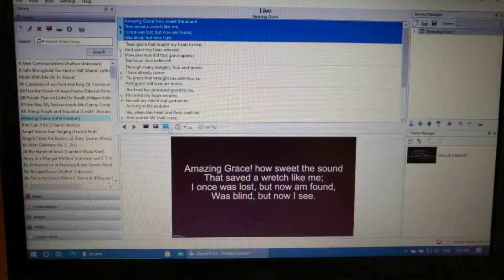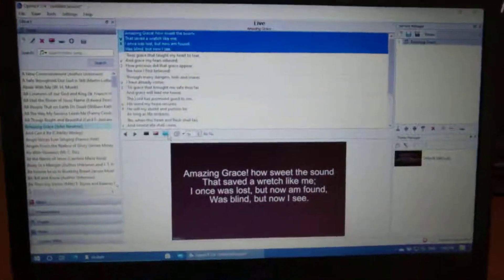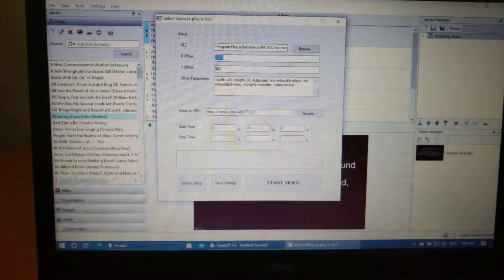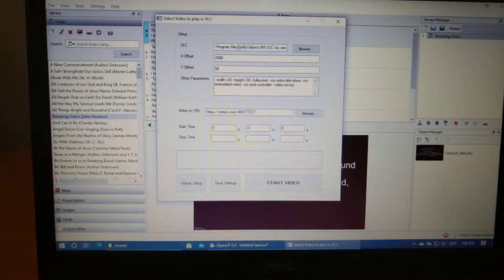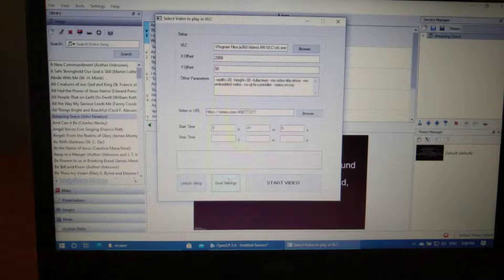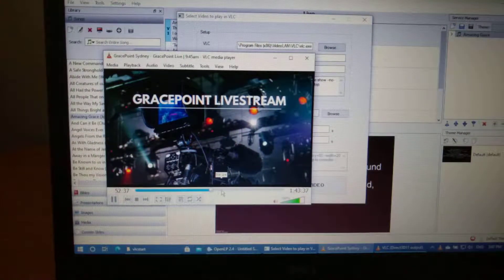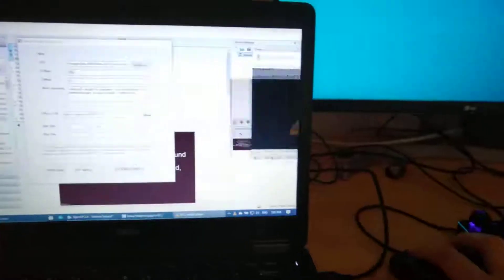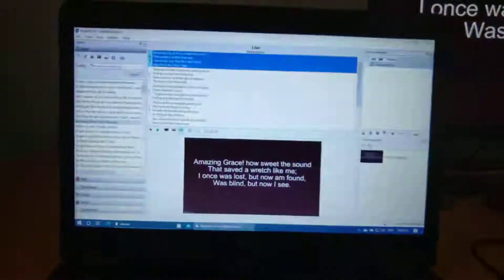VLC Remote Control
Here is a program called VLCstart that allows you to start a full screen video on a projector (both online videos and offline videos are supported). It also allows you start at a particular timecode.

VLCstart puts the VLC remote control on your laptop, so you can control the video without having to slide your mouse to the projector. For this tutorial, I'm assuming that you may be also using OpenLP just prior to the video.

This is a good tool to make your presentations and events more professional.